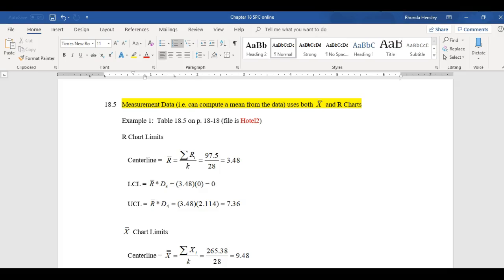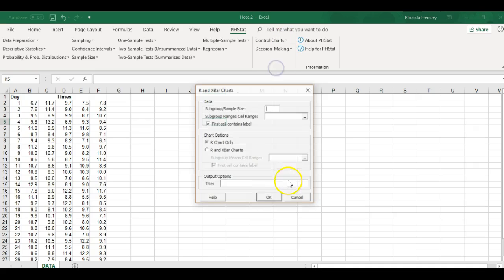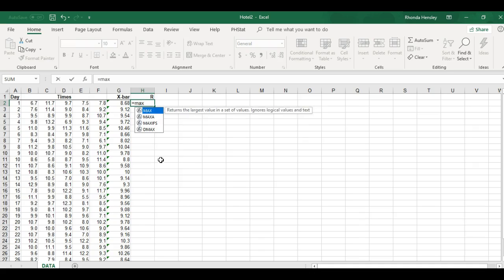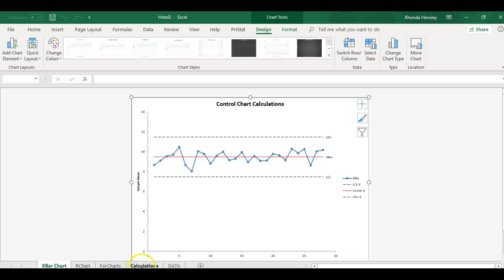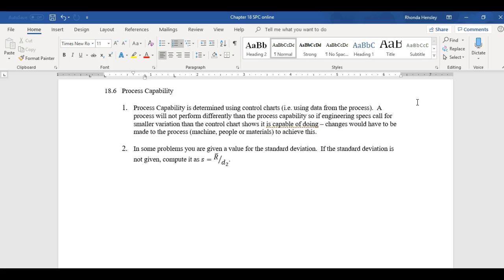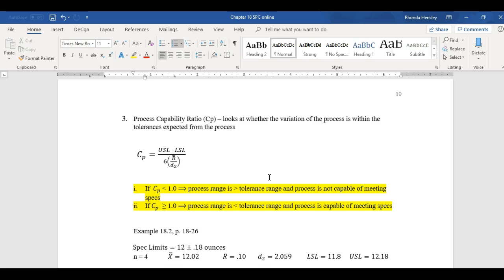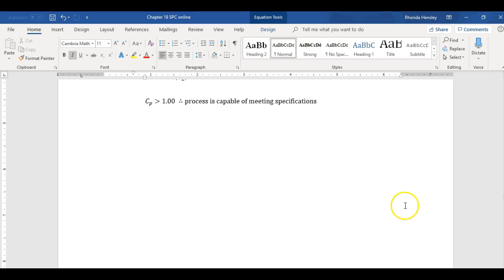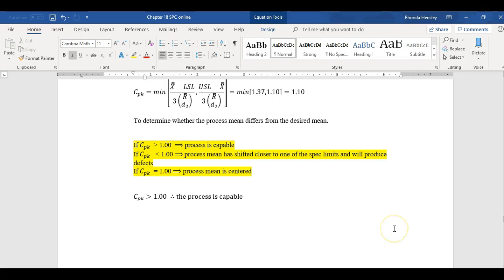Chapter 18 Part 2